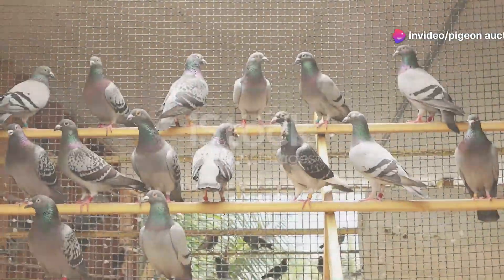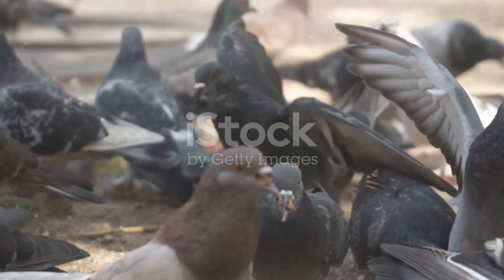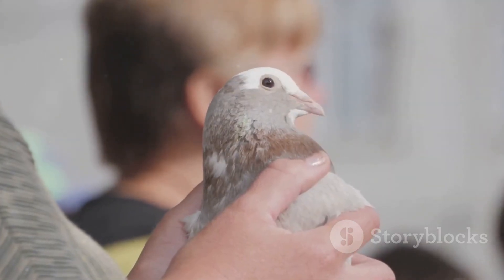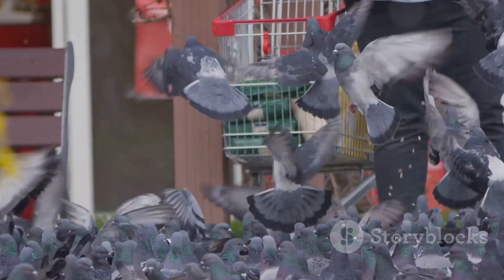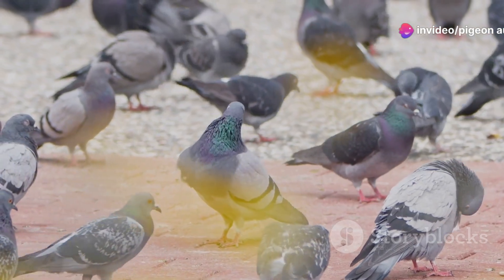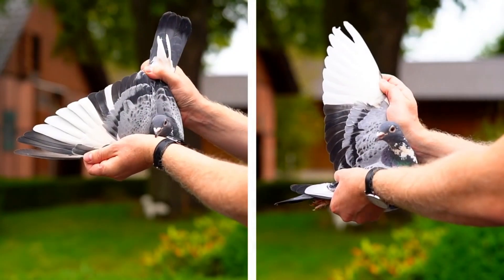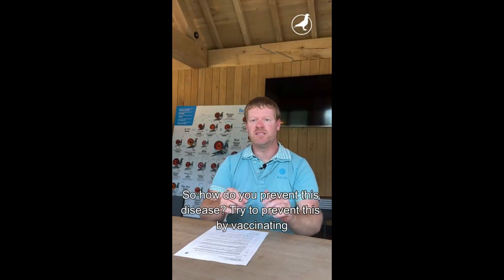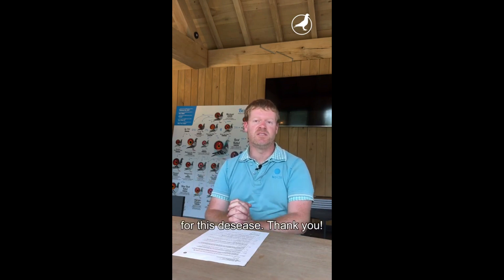Rotavirus in Racing Pigeons: Symptoms, Prevention, and Expert Solutions!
Rotavirus is one of the most dangerous viruses affecting racing pigeons, causing serious health issues and even death in lofts around the world. In this video, we dive into everything you need to know about rotavirus: its history, symptoms, how it spreads, and most importantly, expert solutions to prevent and manage this viral threat. Learn how to protect your pigeons and keep your loft safe with practical tips on hygiene, diet, and treatment.

Don't miss out! Watch now and ensure your racing pigeons are prepared for a healthy and successful season.